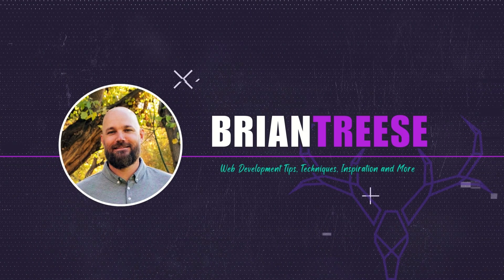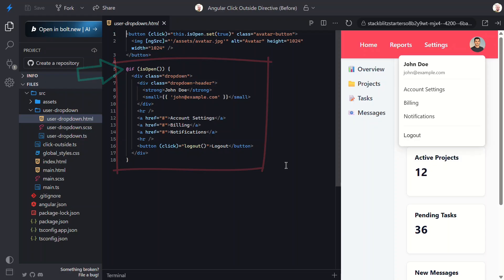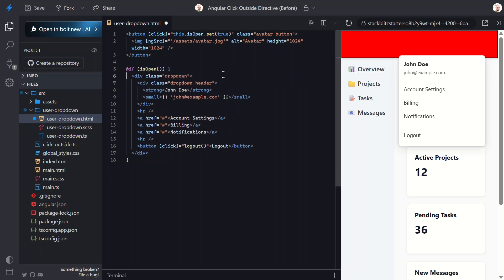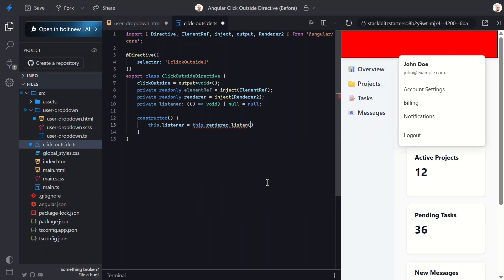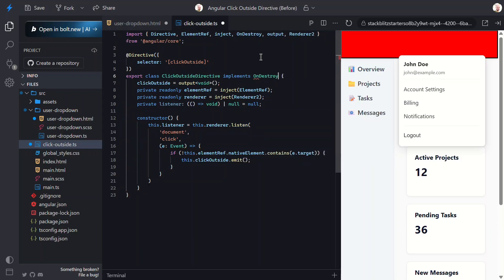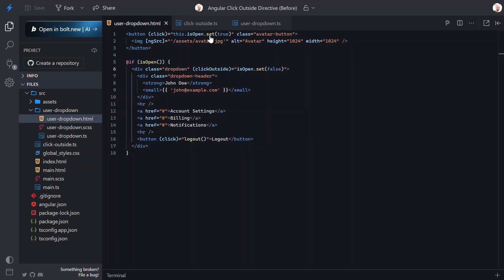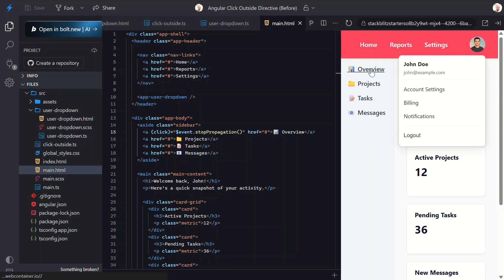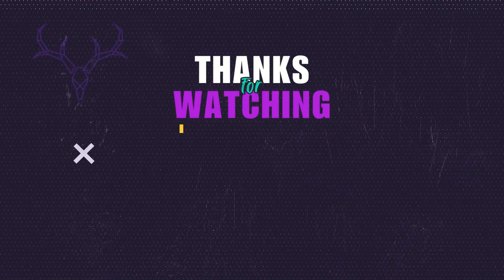Create a click outside directive in Angular: step by step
Ever needed to detect when a user clicks outside of an element in your Angular app?

In this step-by-step tutorial, you’ll learn how to create a powerful and reusable "Click Outside" Directive using Angular's latest features. We’ll walk through the entire process—from understanding common UI challenges, building the directive itself, handling tricky bugs, and exploring real-world caveats. By the end, you’ll have a clean, production-ready solution you can use for menus, modals, tooltips, overlays, and more.

📖 Chapters:
0:00 – Introduction
0:47 – The Problem
1:11 – How the Dropdown Works Now
1:39 – Let’s Try the Shield Method
3:01 – Create the clickOutside Directive
6:22 – Hook It Up in the Component
7:18 – Debug the Bug
7:48 – Prevent the Immediate Close Bug
8:38 – Why stopPropagation() Can Break Everything
10:01 – Final Recap: Shield vs. Directive

This video leverages Angular’s signals for reactive state, custom directives for UI patterns, and Renderer2 for safe DOM events. You’ll also see best practices for event cleanup and troubleshooting propagation issues, all within a flexible, reusable solution.